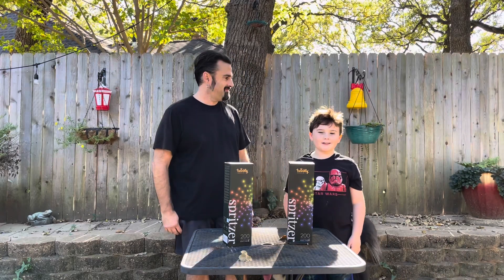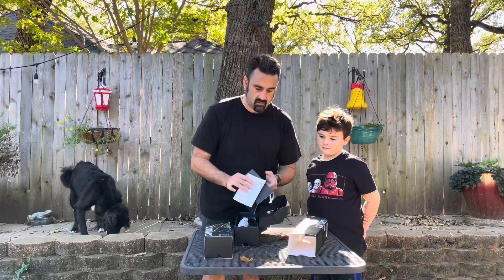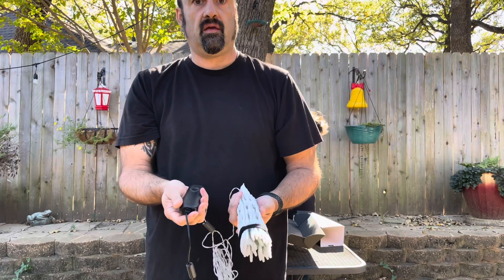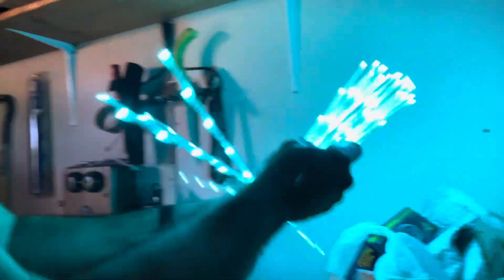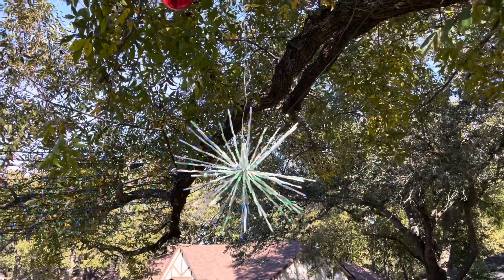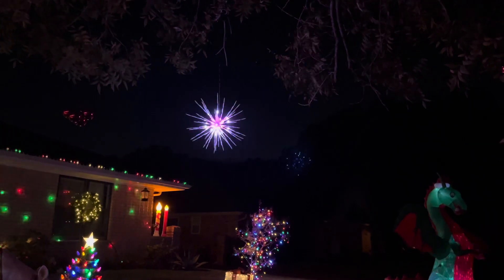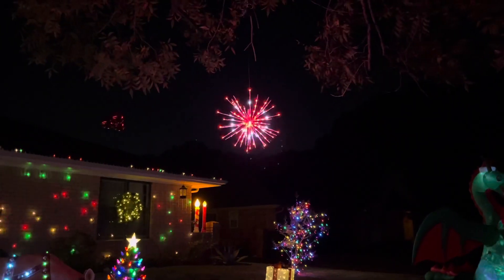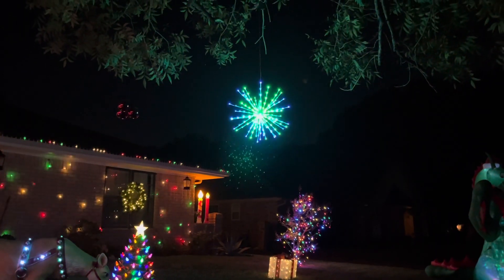How To Use The Brand New Twinkly LED Smart Light Spritzer In Your Christmas Yard Display!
We bought a couple of the new Twinkly Generation II Spritzers to incorporate into our crazy holiday yard display this year! We’re going to open them up, show you how we hung them in the tree, and then give you a demo! These are going to be great for any holiday you use your Twinkly lights for, Halloween, 4th Of July, Christmas, they are going to add a huge burst of color wherever you use them.

Welcome to Jackula’s Castle! My family has been collecting, traveling, and doing crazy stuff for years. We’ve had such a great time doing it all I think it’s time to let everyone else join in the fun. Watch us open Pokémon and other trading cards, play video games, decorate for Halloween, open toys, grow our Star Wars collections, build legos, add monsters to our Universal Monsters room, Travel, Eat and Who knows what else! Maybe we’ll even meet some families as weird as ours along the way!